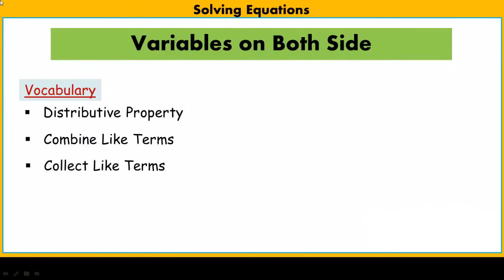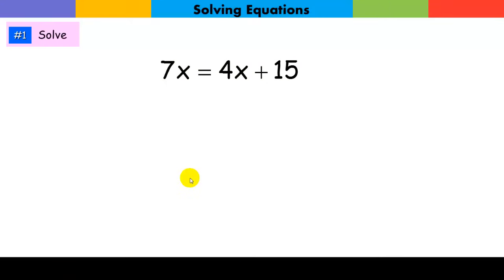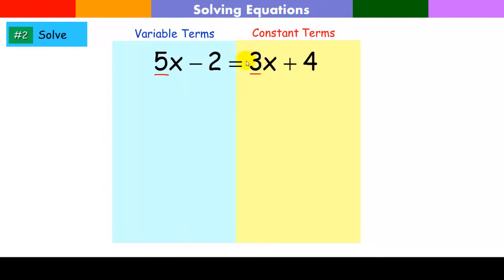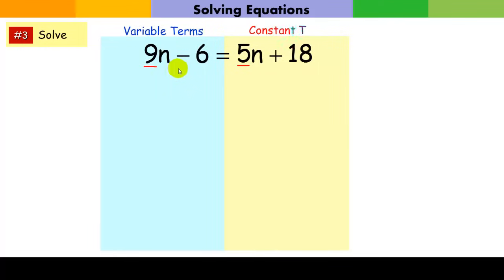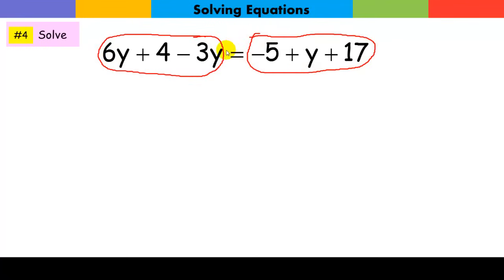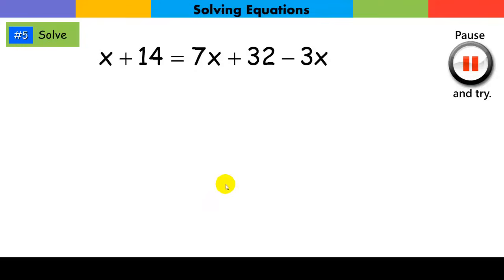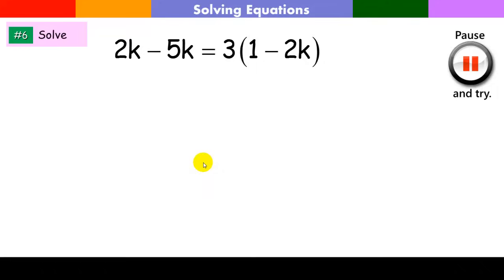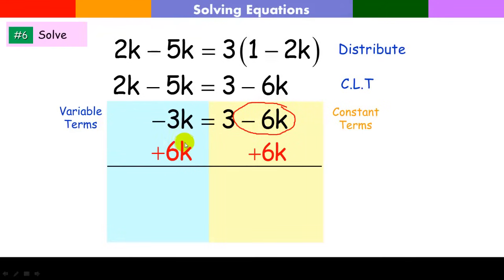Solving Multi-Step Equations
Solving basic equation with variables on both sides of the equation.